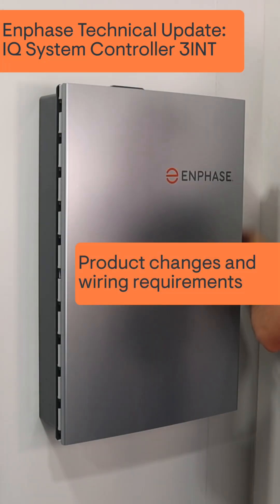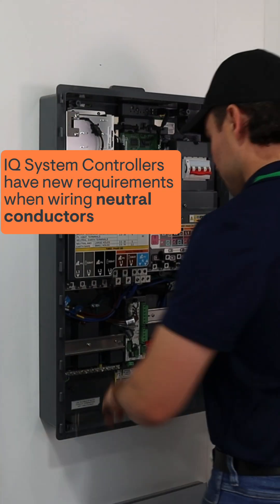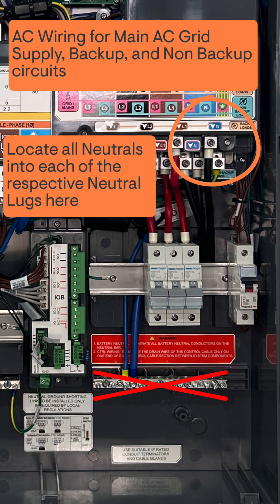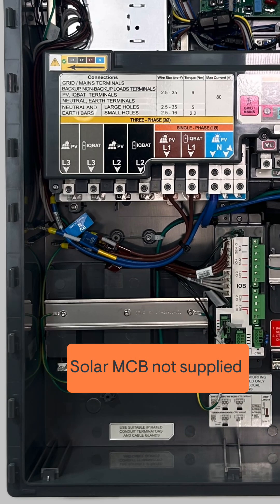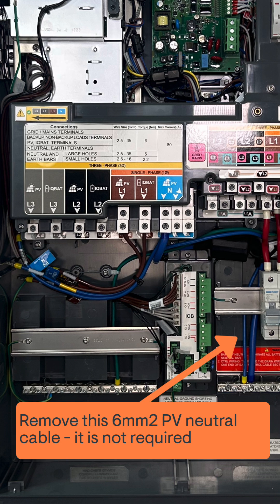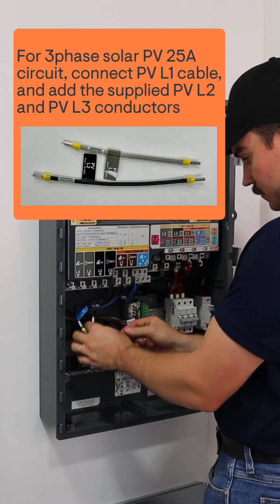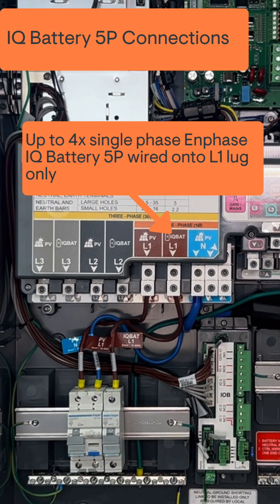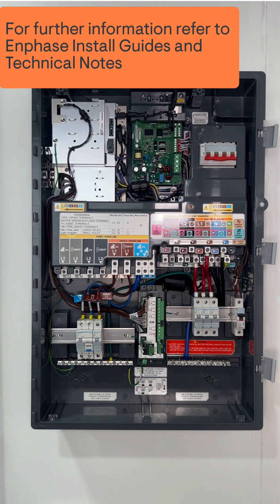IQ System Controller - wiring requirements for ANZ installations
New wiring requirements for IQ System Contoller 3INT for ANZ installations:  this  video includes:
Wiring changes for DER (solar and battery) connections
Wiring changes for Main AC lugs (Mains/Backup/non backup)
Removal of 4 Pole MCB
Updated Cell Modem